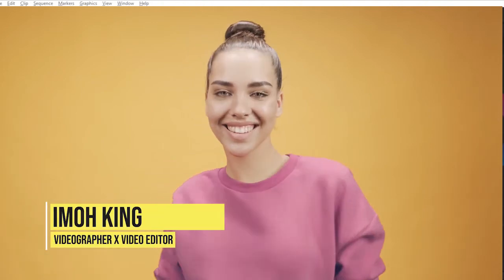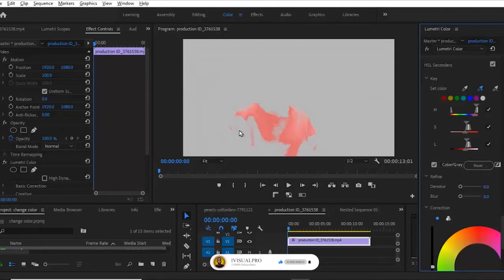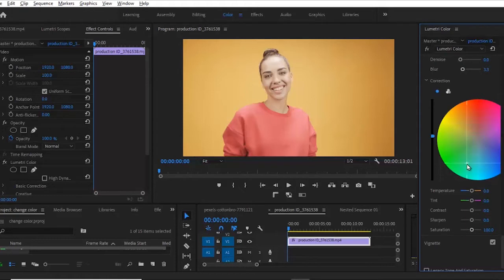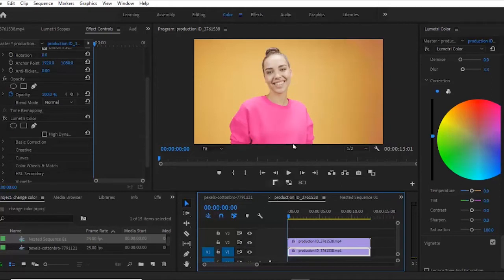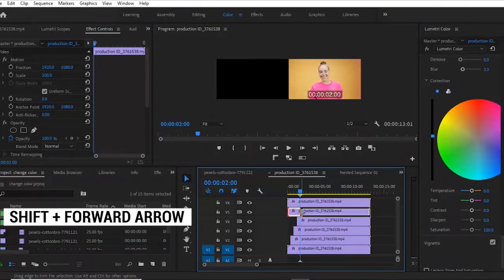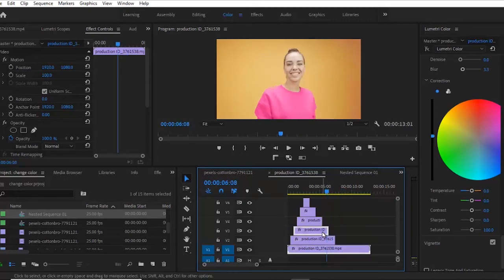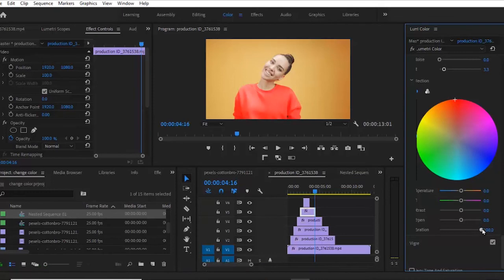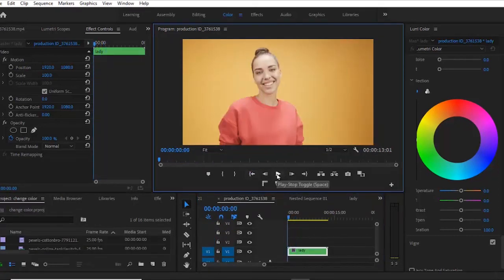How To Animate colors in Premiere Pro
. How To Animate color of object in video - Adobe Premiere Pro 2022 Tutorials

yes you know how to color correct and color grade  your videos. now its time to Learn more about color animation using professional-quality color grading tools in Premiere Pro

Premiere  provides you professional-quality color grading and color correction tools that let you grade your footage  but with a little creativity those tools can be used to animate between several distinctive colors, giving you a subtle set of color transitions.

Using these tools, you can adjust and blend the contrast, saturation, temperature, and luminosity of colors in your sequences in new and innovative ways. you can freely move between colors without the need to export or launch a separate grading application.